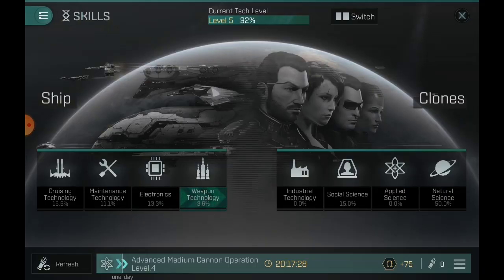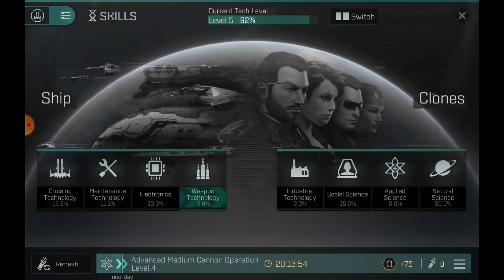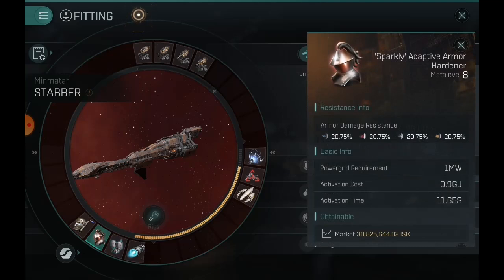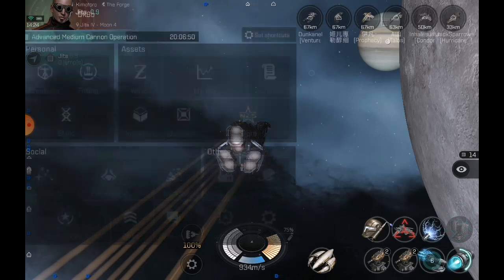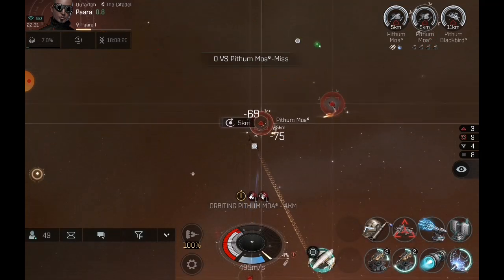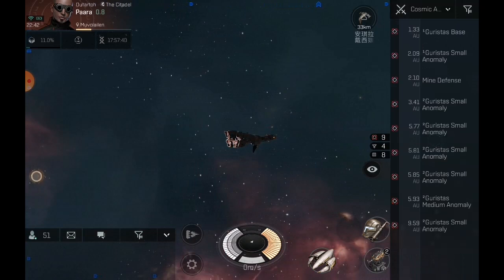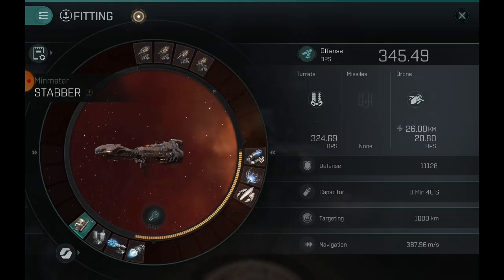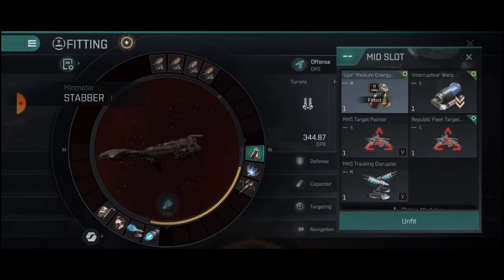[[EVE ECHOES]] Stabber guide - Low SP - Armor tank build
This is a Tier 4 Stabber guide on my alt with low skill points. This ship is awesome for low level ratting and getting started on eve echoes!